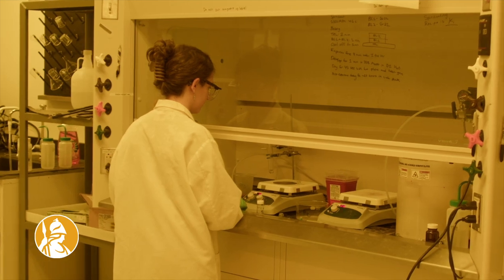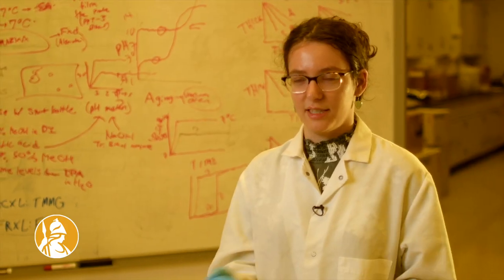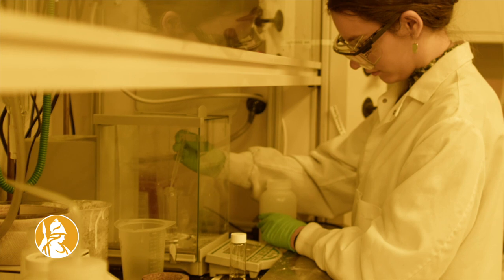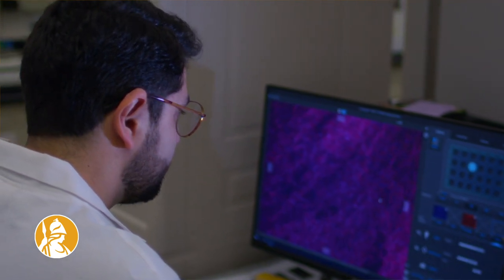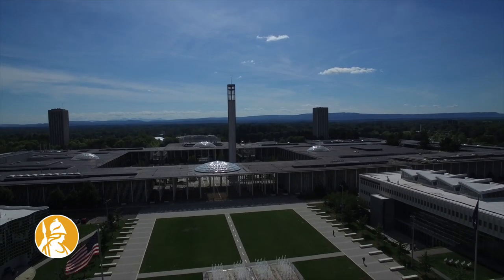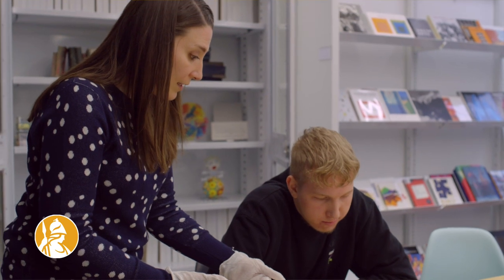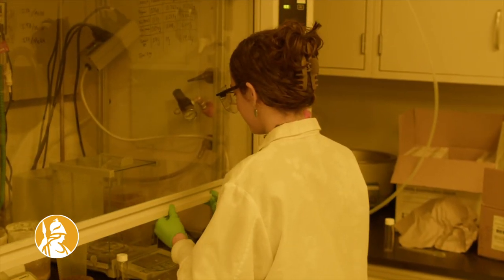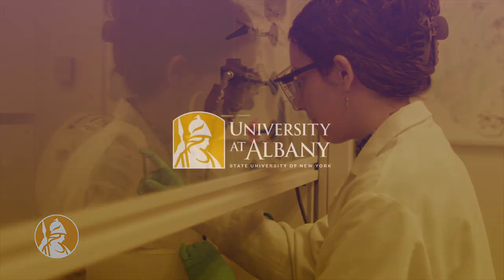Nanoscale Solutions, Monumental Impacts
University at Albany student Julia Garrison, a nanoscale science major in the College of Nanotechnology, Science, and Engineering (CNSE), conducts research in a photochemistry lab with the ultimate goal of helping to develop treatments for various forms of cancer.